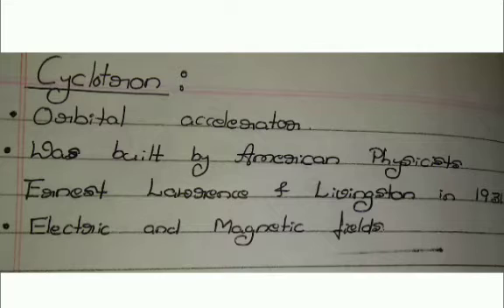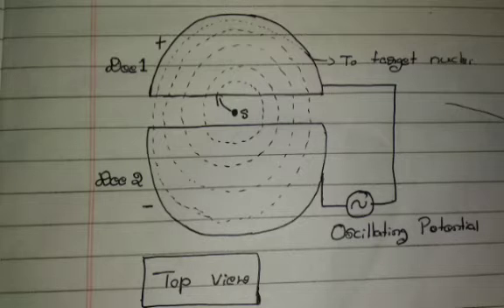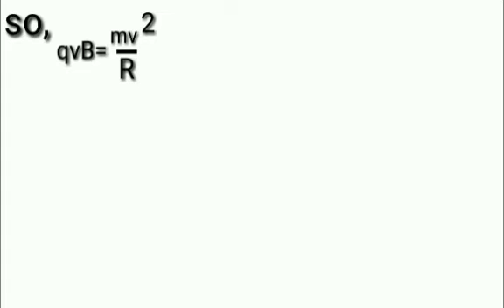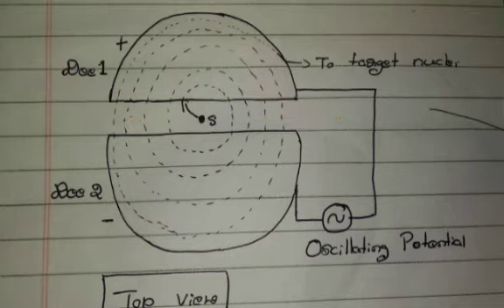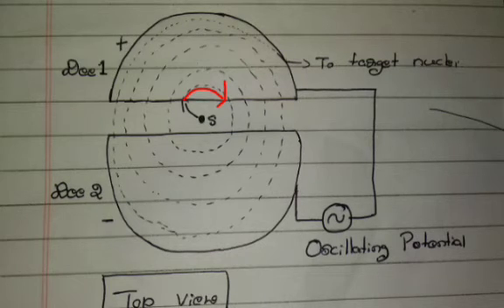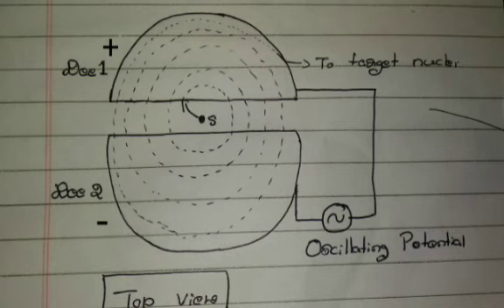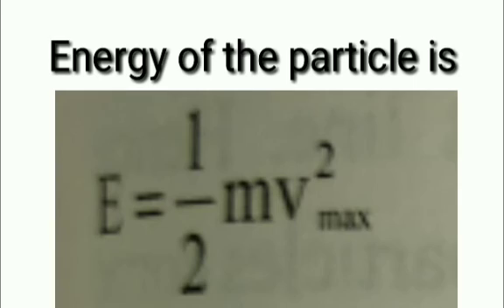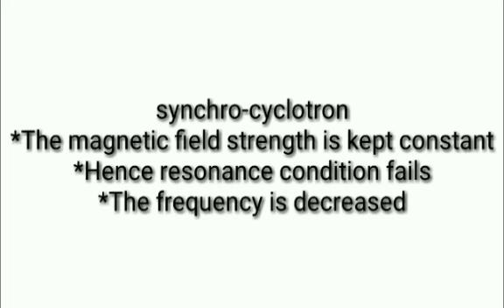Physics-Topic cyclotron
Teached by prajna KV